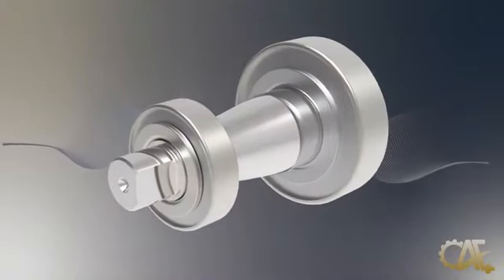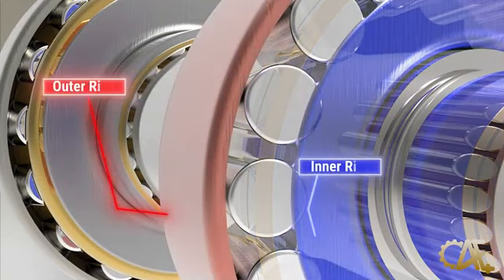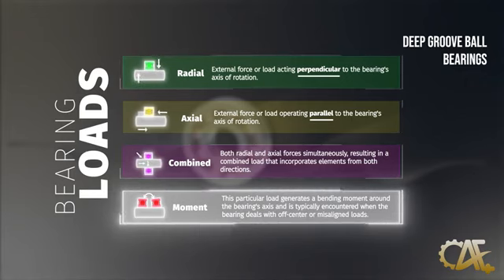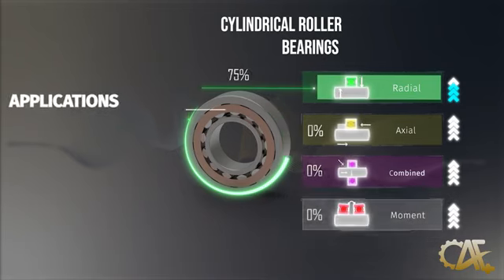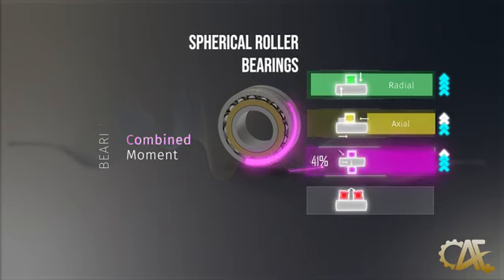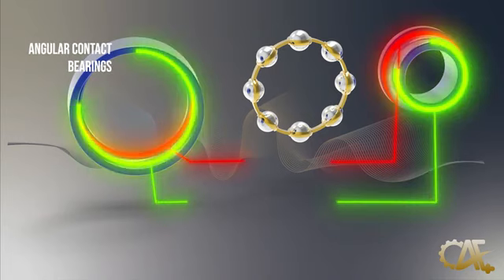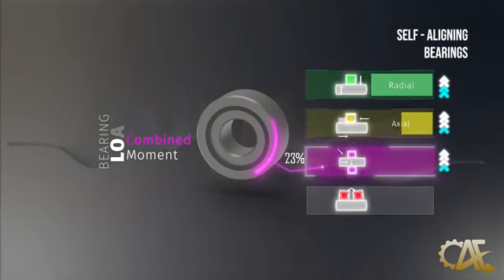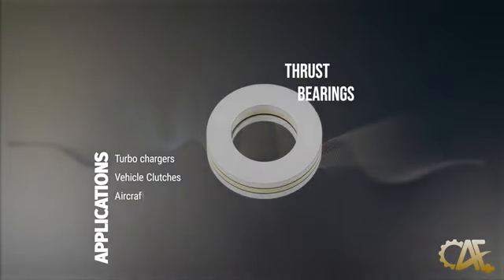introducing the types of bearings and explaining how each one works and is used in industry